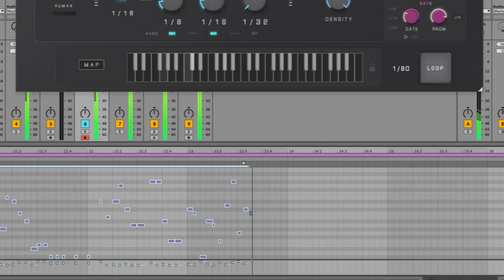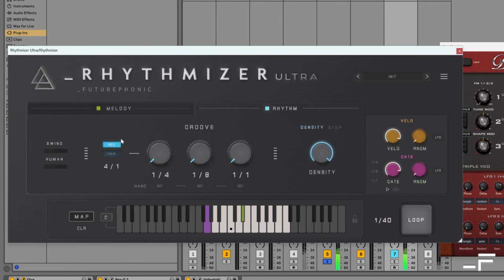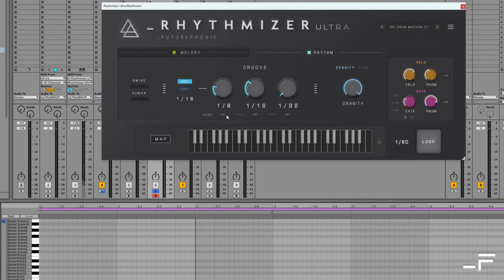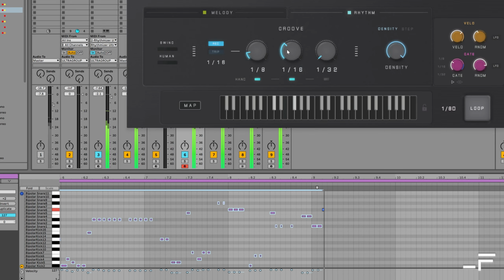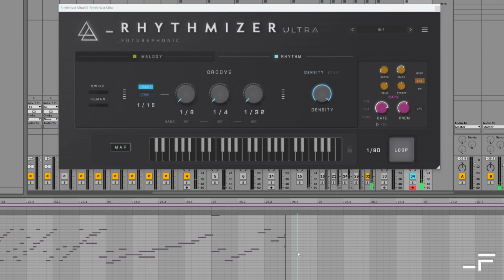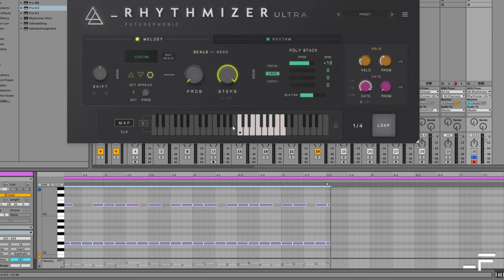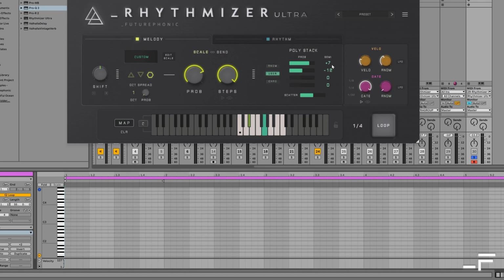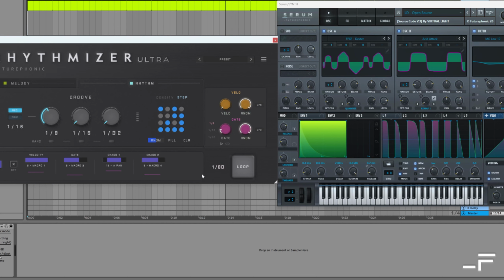Drag to MIDI / MIDI glitching / MIDI looping - Ultra update 1.1 | NEW FEATURES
00:00 - Intro
00:18 - Overview
01:32 - Drag to MIDI
02:09 - Expressive Looping
03:10 - Pitch Hang
05:04 - Half/Double Time
06:11 - Chords on Scale Notes
09:36 - Second Chaos Engine
10:40 - Longer Notes